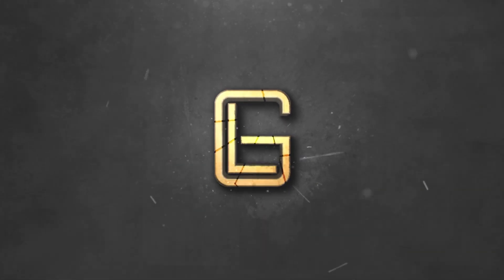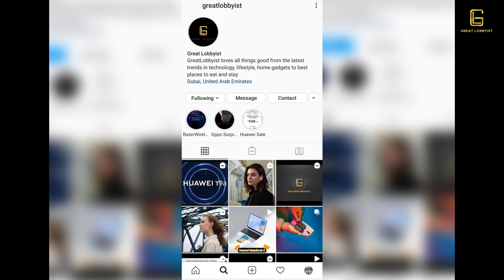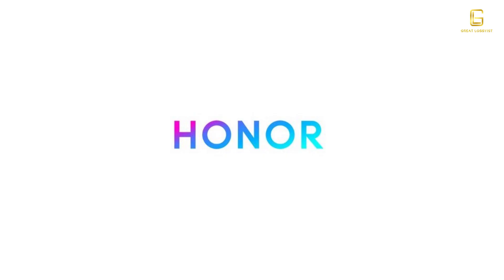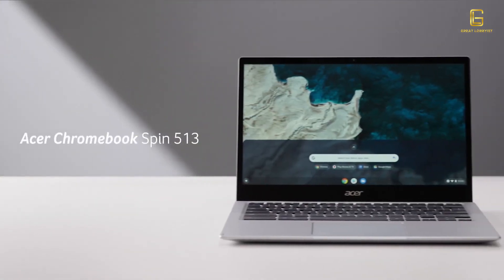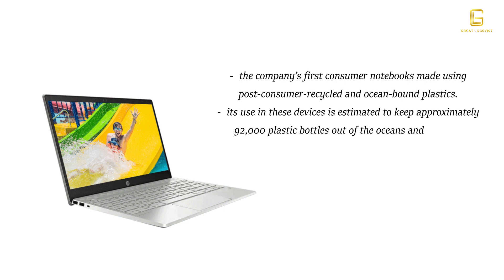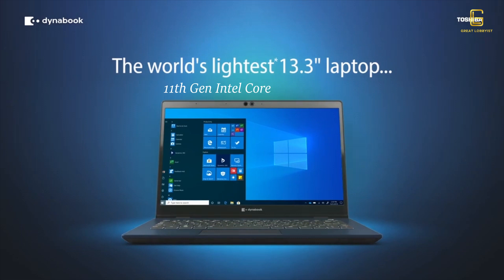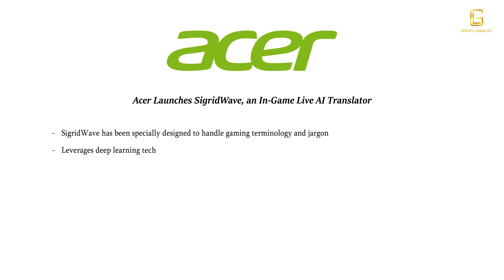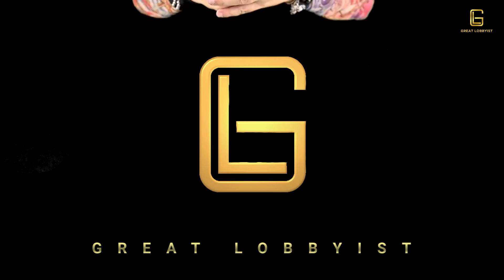GL Tech News Knockout - #0016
This week on GL Tech News Knockout:
HP launches Pavilion 13,14,15 made out of ocean bound plastic
Acer Launches Spin 513 with Snapdragon 7c Compute
Linksys launches MAX-STREAM AX1800 Mesh WiFi 6 Router
Honor ready to launch 10x Lite.